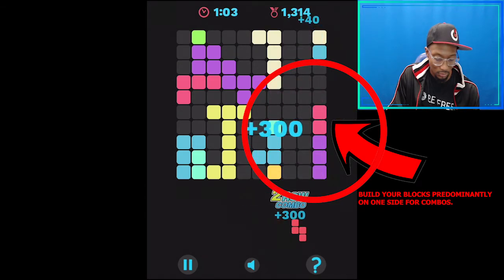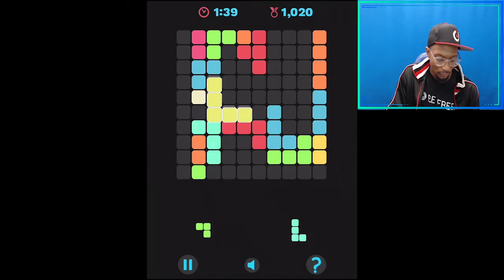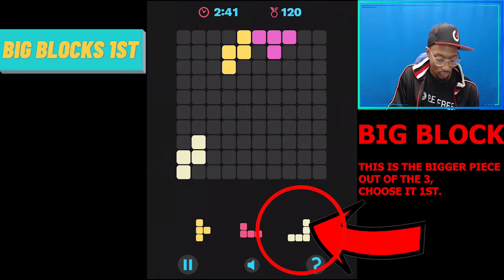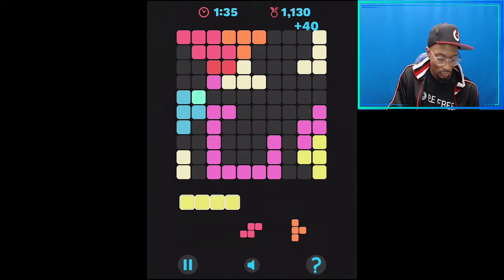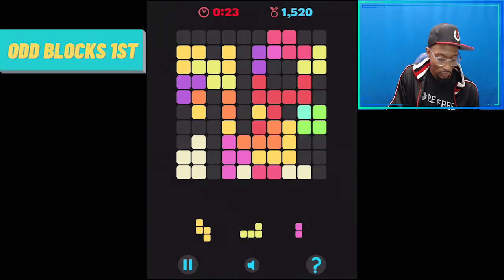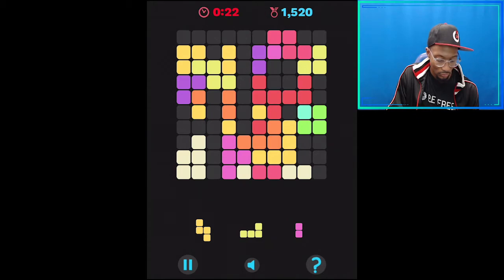How to Win in Tile Blitz(Tertis) on Pocket7Games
Trying to level up in Tile Blitz? Look at this video for tips to help you win in Tile Blitz. This Guide will help you level up your Tile Blitz to a whole new level.

►Having trouble looking for a mobile game that you can have fun and make some side money?
►Pocket7Games: Have fun with mini games that allows you earn real money.

To gain a free $2 deposit on your account Use this code: r9nVYjm
*Enter the code in the Deposit tab on the app within 3 days of your account creation, you'll receive $2 Bonus Cash and an extra $ reward*

Get a free $2 Deposit with this code: r9nVYjm
►This Game Is only available for Apple users